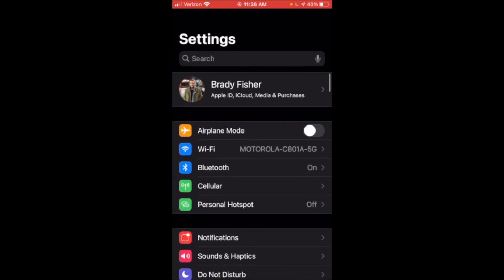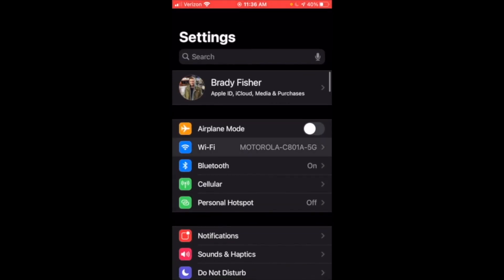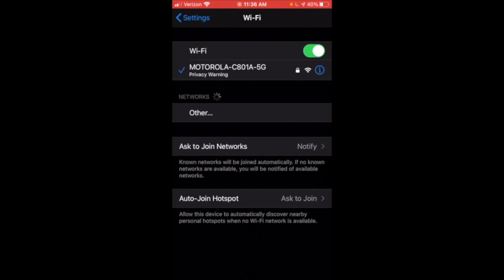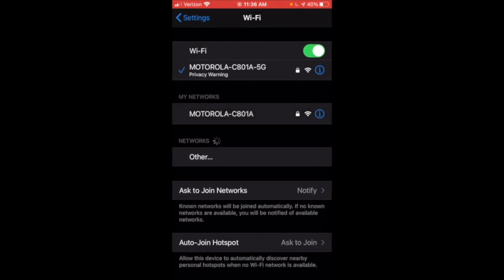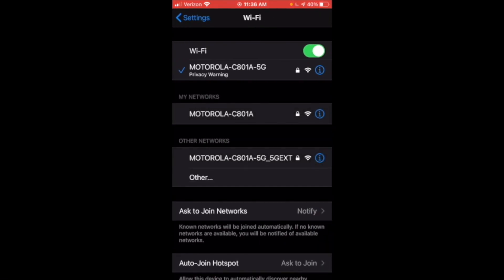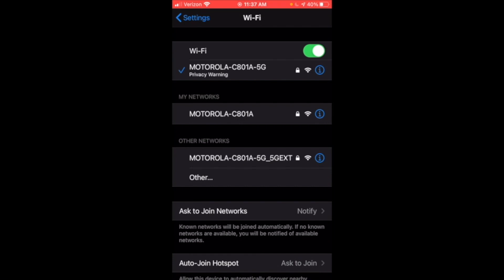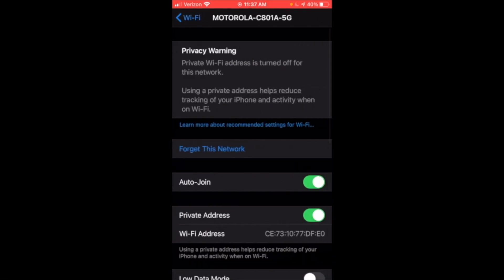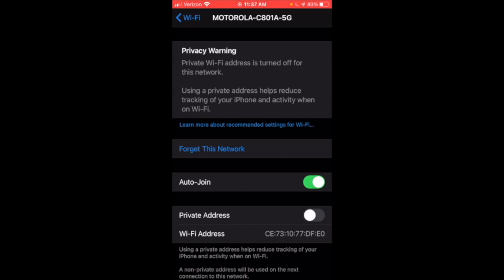Disabling MAC randomisation in iOS14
This brief video shows you how to switch off MAC randomisation on your iPhone/iPad in iOS14, to allow your favourite WiFi networks to keep recognising your Apple devices.